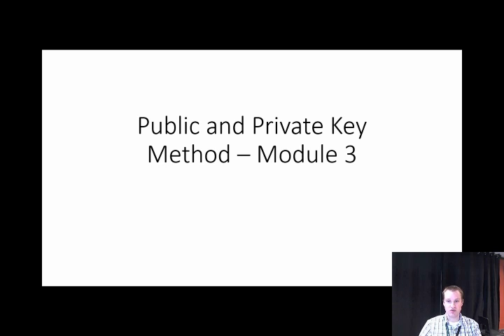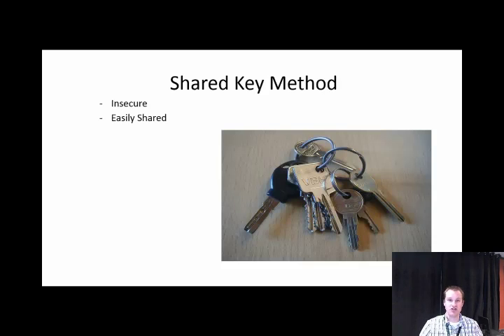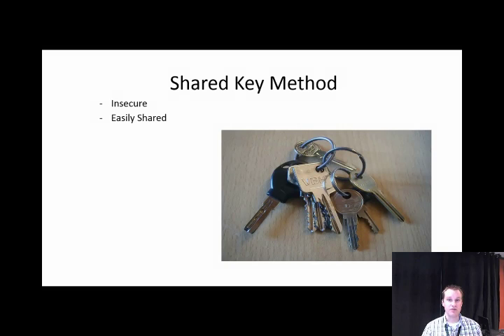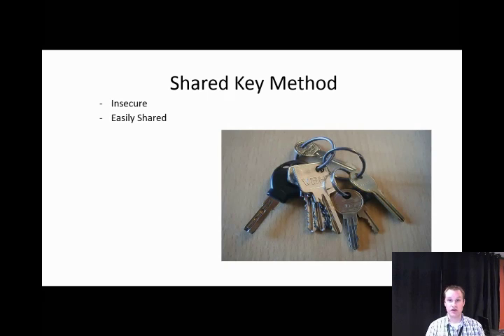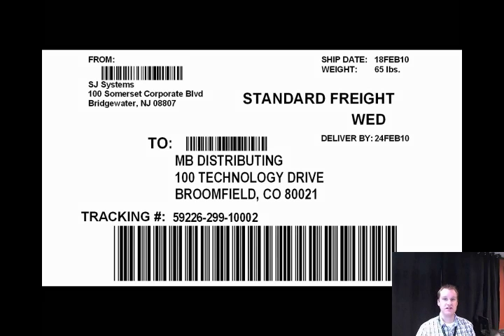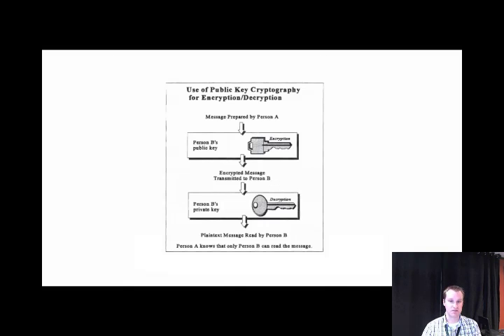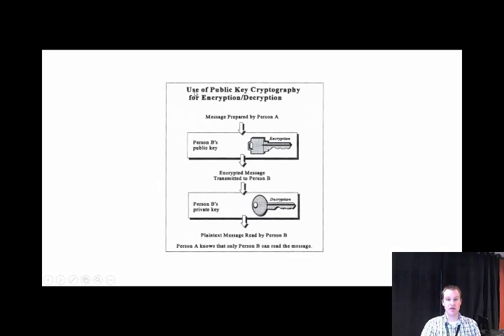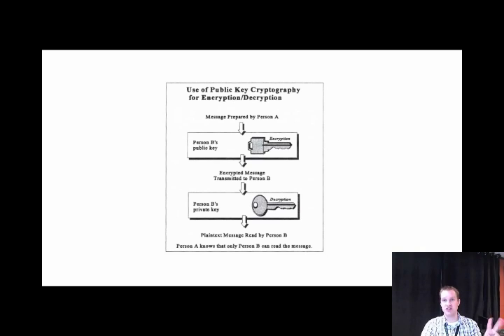Module 3 - Public and Private Key Method